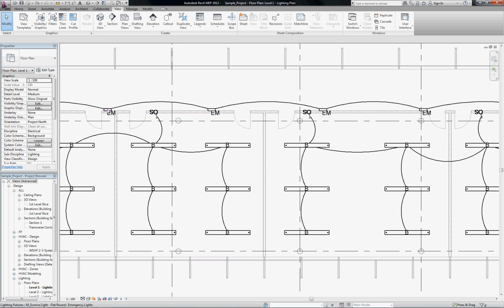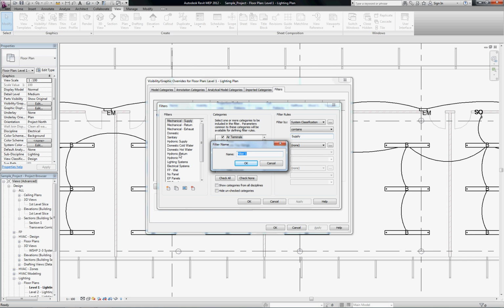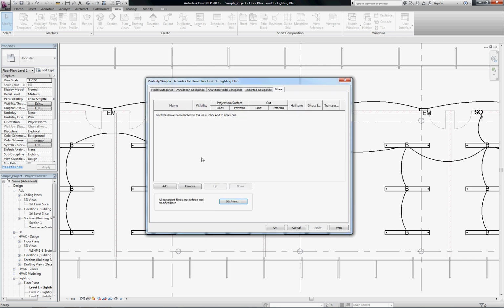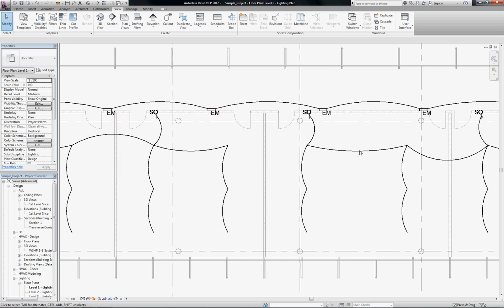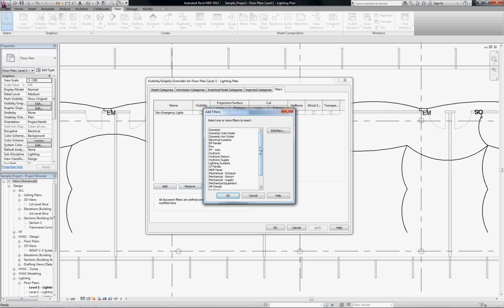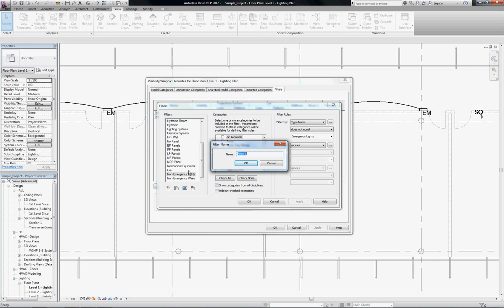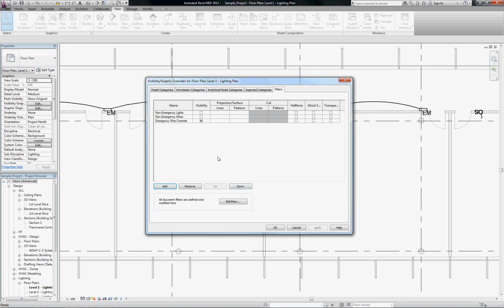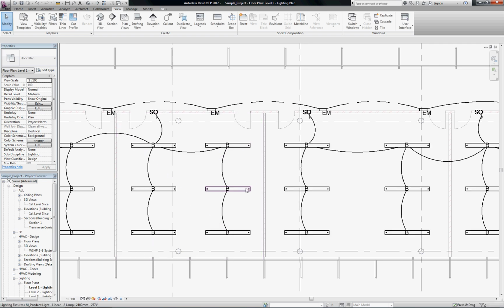REVIT - Applying View Filters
This video short provides real value by giving you step-by-step instruction on how to create and apply view filters within REVIT 2012.  We hope it helps.